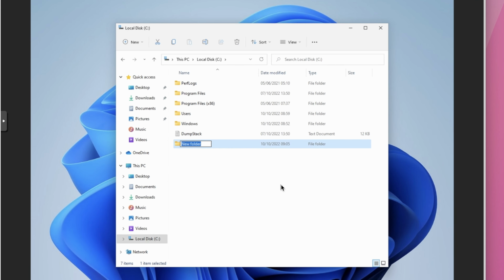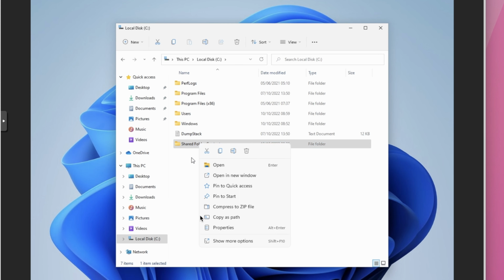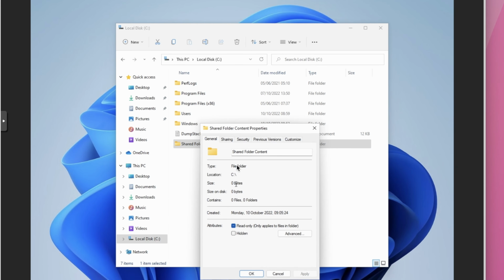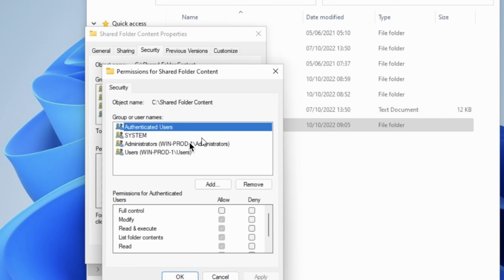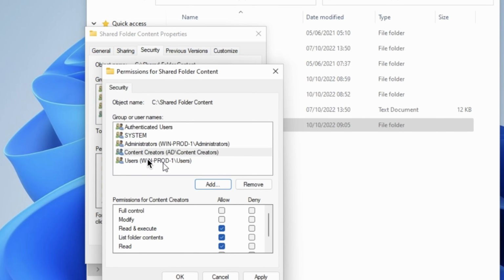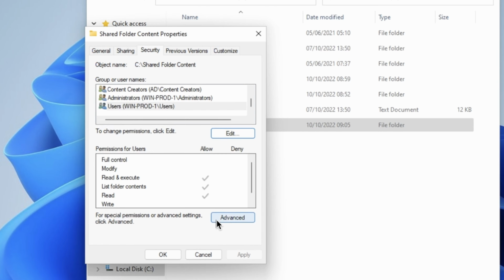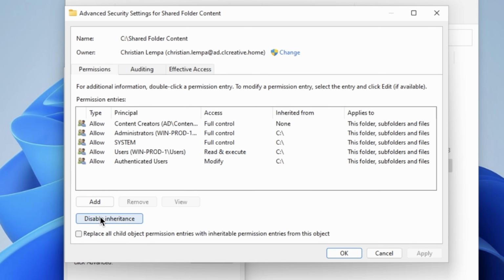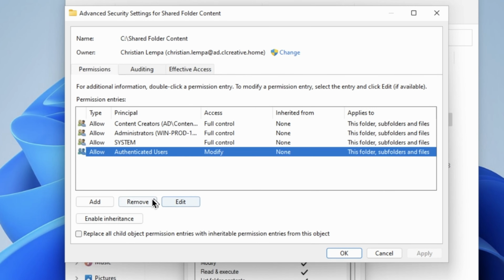How to configure file permissions in Active Directory?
This is how you can use the centralized login in the Windows ActiveDirectory, to configure file permissions on all your Servers and Clients in the network.